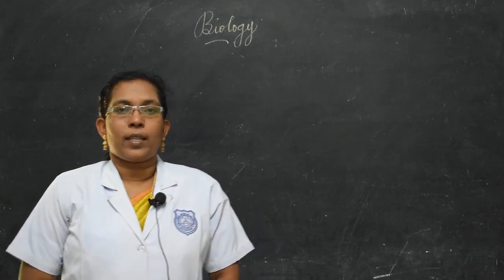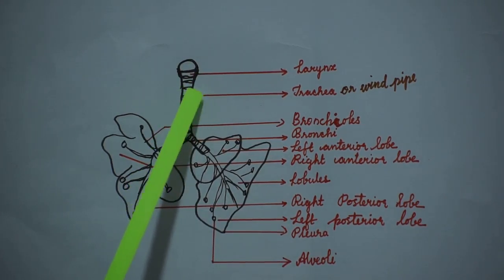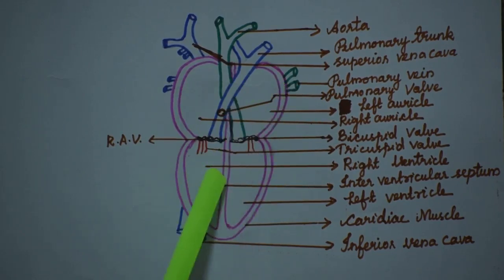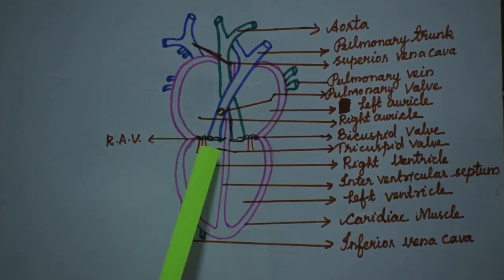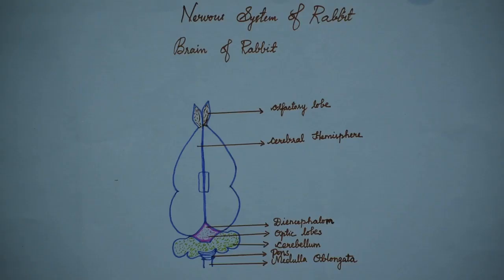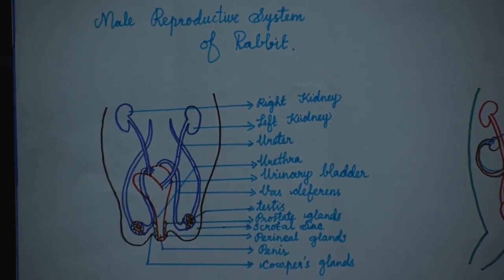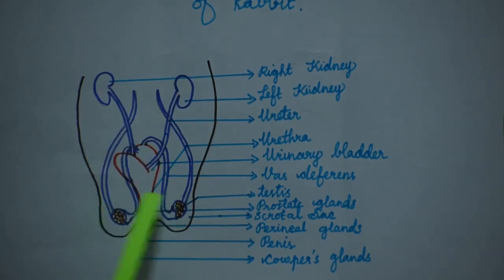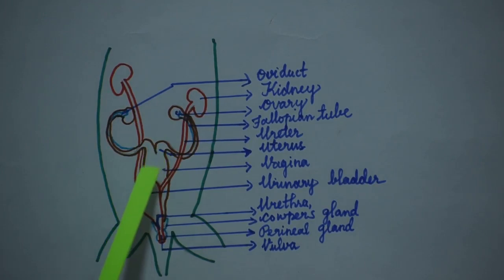EP-7 | 10th | Biology | STRUCTURAL ORGANISATION OF ANIMALS | Mount Carmel School